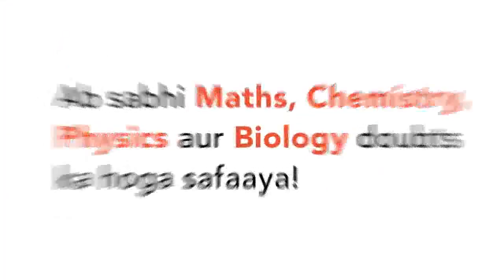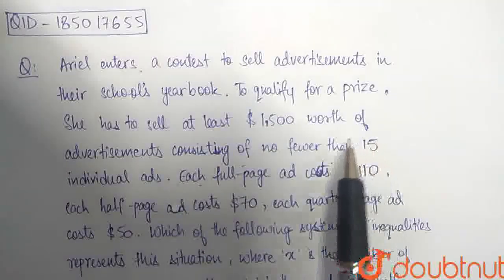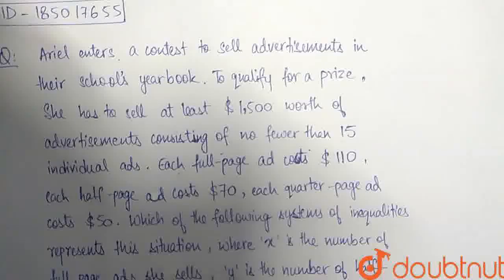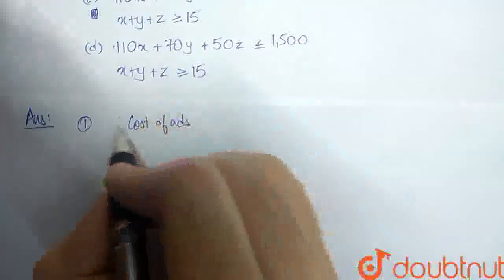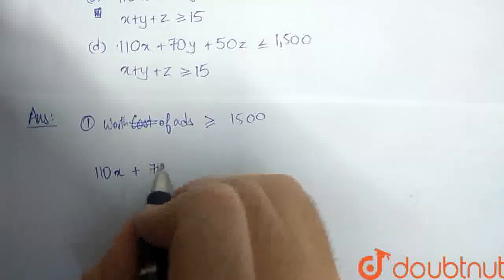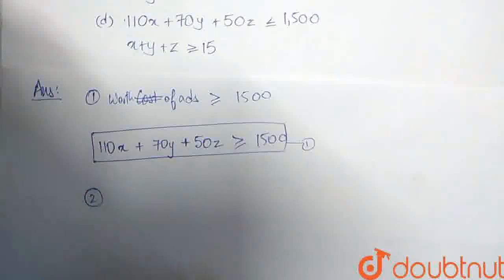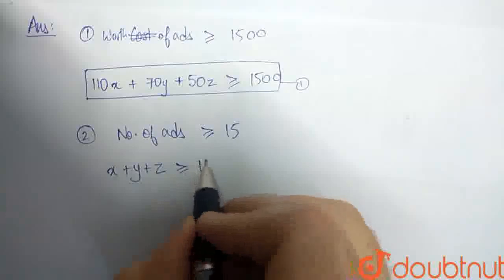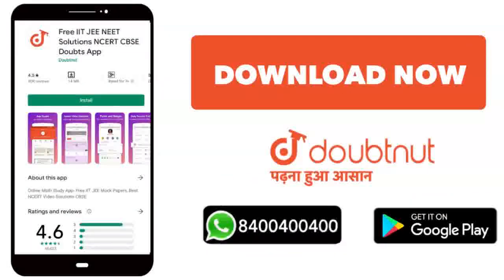Ariel enters a contest to sel advertisements in ther school\'s yearbook. To qualify for a prize....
Ariel enters a contest to sel advertisements in ther school\'s yearbook. To qualify for a prize. She has to sell at least $1,500 worth of advertisements consisting of no fewer than 15 invididual ads. Each full-page ad costs $110, each half-page and costs $70, and each quarter-page ad costs %50. Which of the following systems of inequalities represents this situation, whre x is the number of full-page ads she sells, y is the number of half-page ads she sells, and z is the number of quarter-page ads she sells?
Class: 12
Subject: MATHS
Chapter: INEQUALITIES
Board:SAT

👉 Have Any Query? Ask Us.